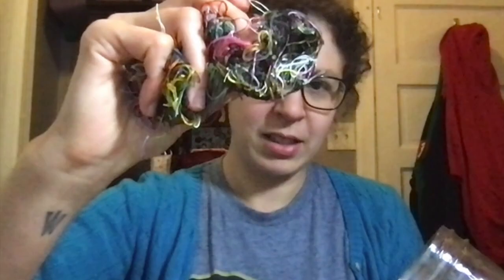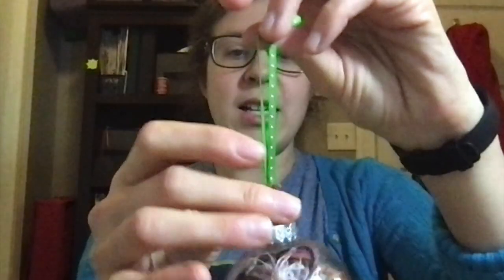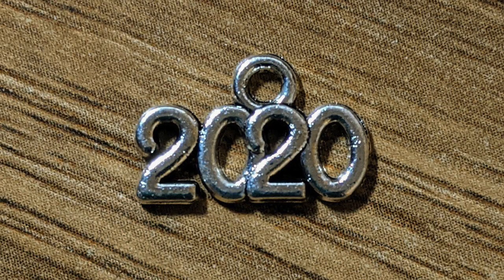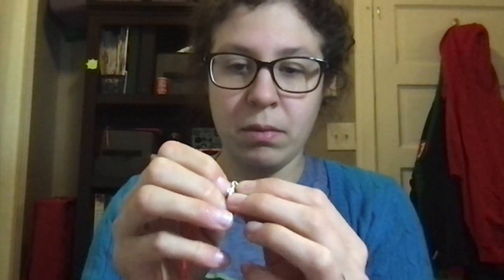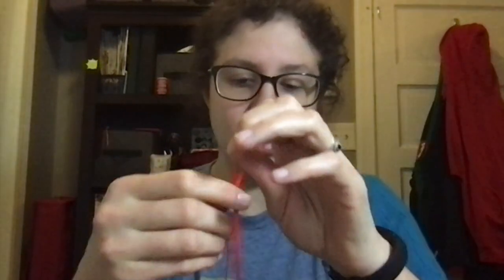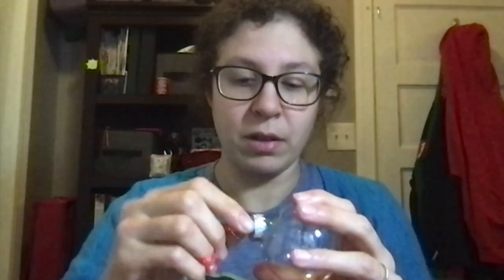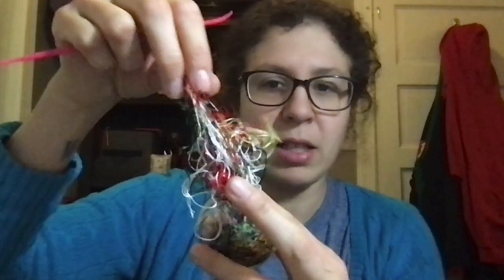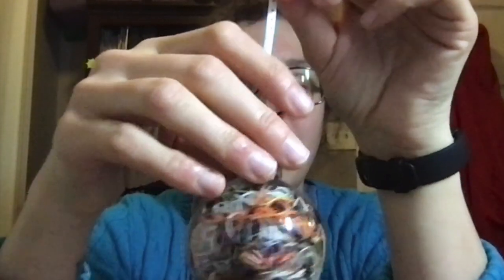Easy DIY ORT-ament - Make a Cross Stitch Christmas Ornament! 🎄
🎄 Erika shows you how to use your ORT threads (and some @dollartree magic!) to create a festive holiday keepsake or gift. 🎄

Charms were purchased from YourDIYSupply

😷 Stay home, stay safe, stay healthy! We love you all.

PRODUCTS, PROMOS, AND DISCOUNTS!